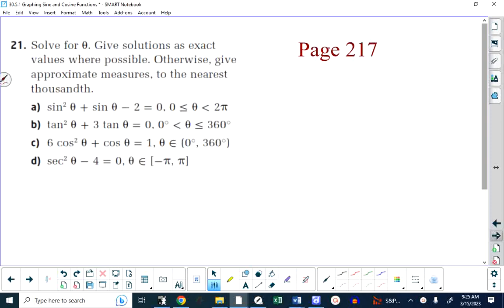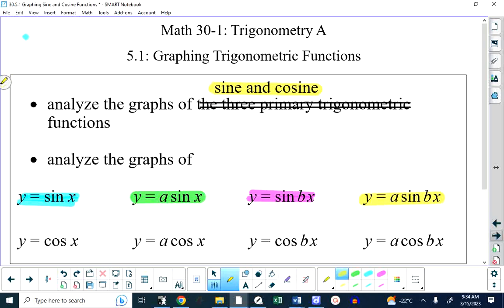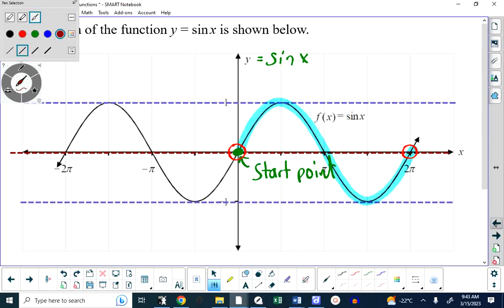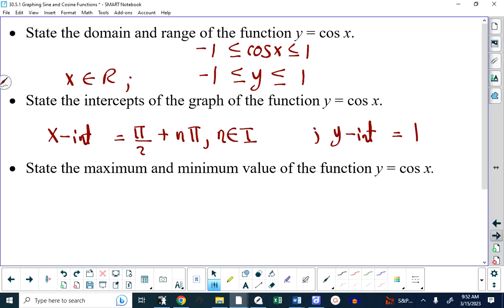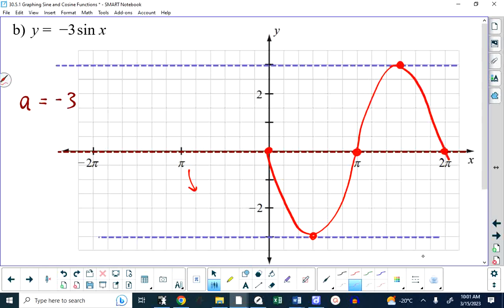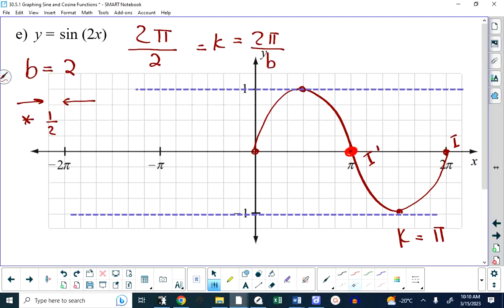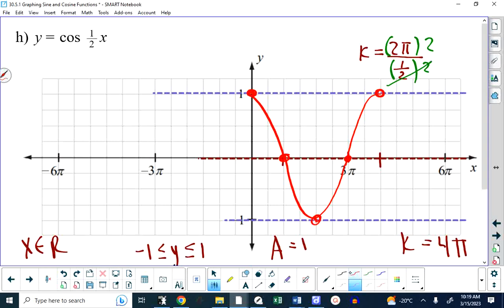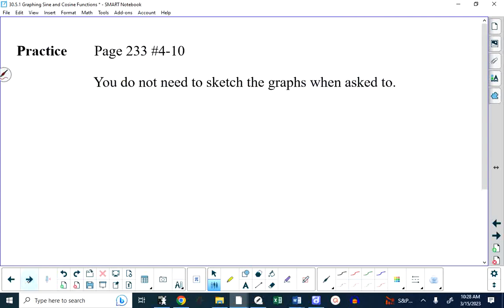Math 30.5.1 Graphs of Sine and Cosine Functions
Here is the recording of the class from this morning. The new lesson begins at about 6:45.